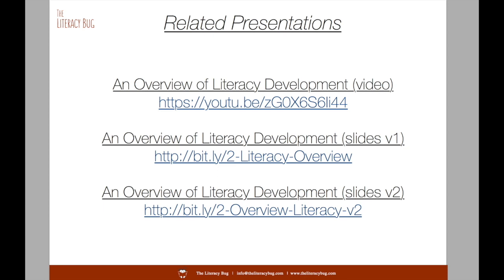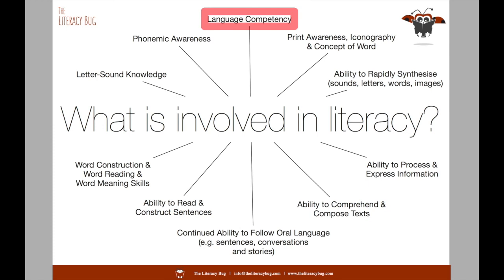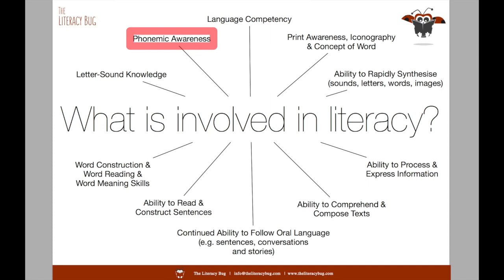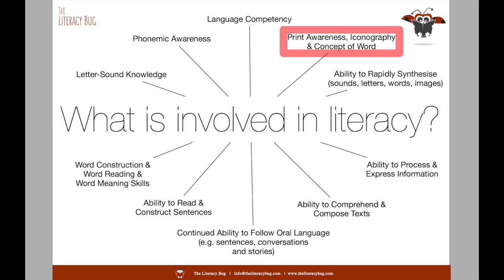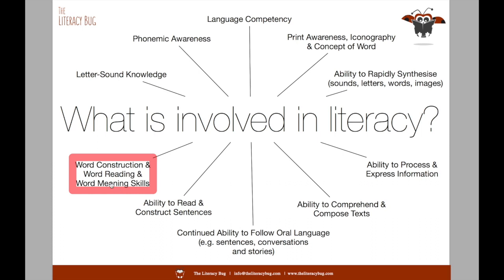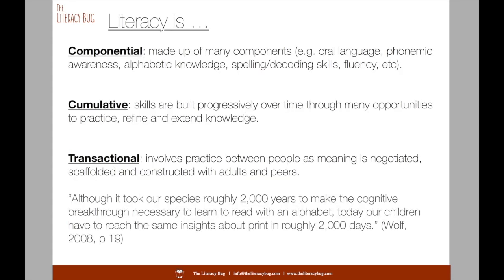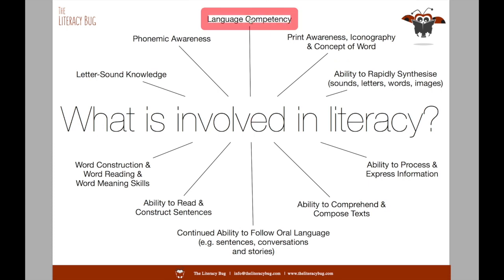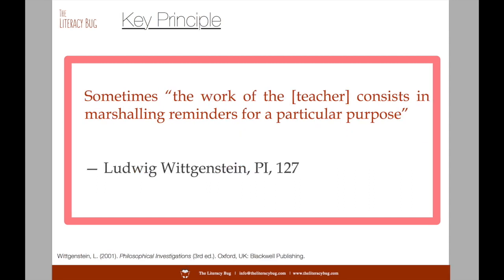What Is Involved in Literacy?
This video explores the many components involved in developing robust literacy skills. It takes a closer look at concepts mentioned in our longer presentation An Overview of Literacy Development. This is the first in a series of shorter videos (hopefully) that revisit resources contained in earlier presentations. Please explore and enjoy!